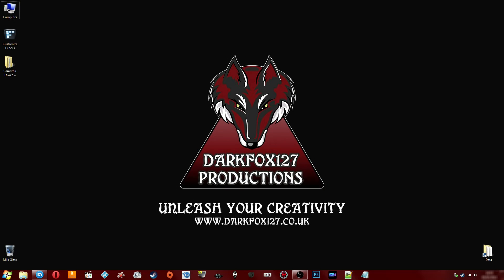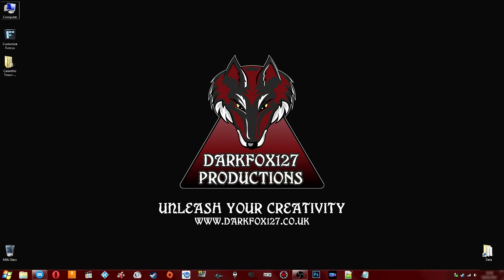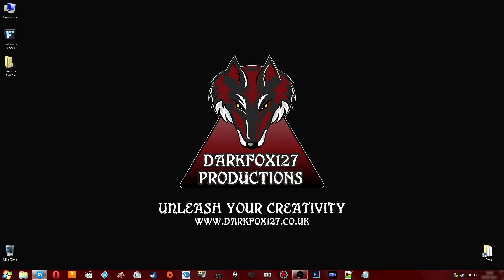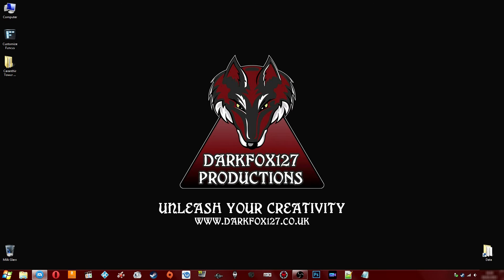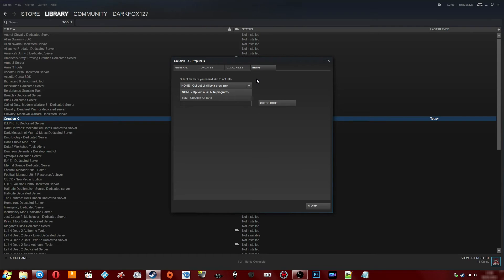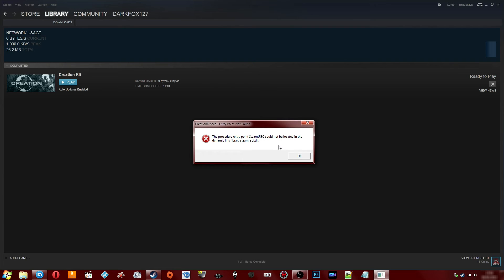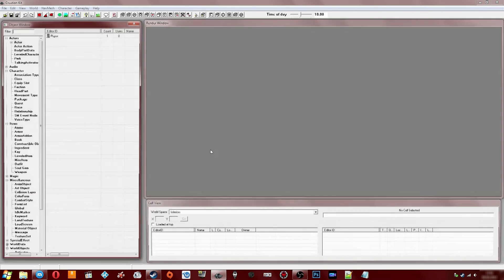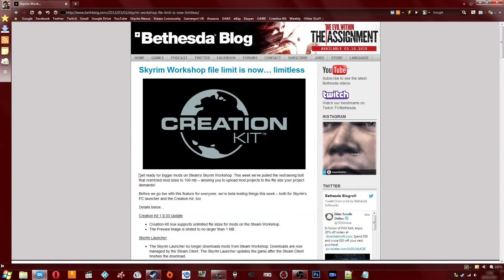Creation Kit Update 1-9-33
This is a video mentioning a recent update to the Creation Kit, even though Bethesda have not touched the game since the last DLC pretty much. The update is to allow for larger mods to be uploaded to the Steam Workshop, however the update is also causing some issues for people and many are unaware as to why this is happening.

That's what this video is all about.